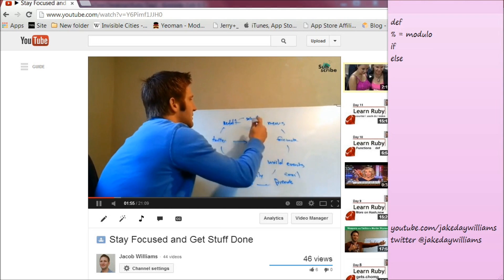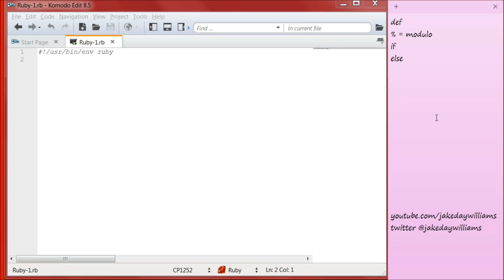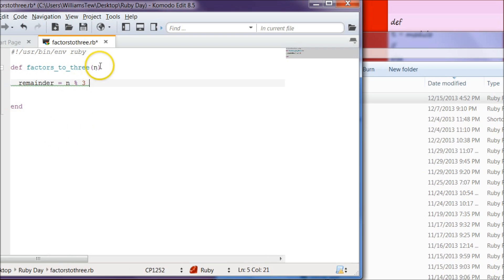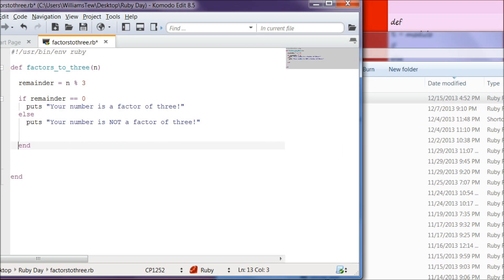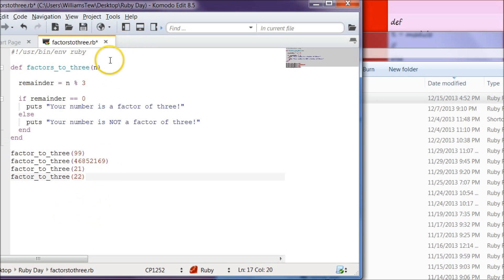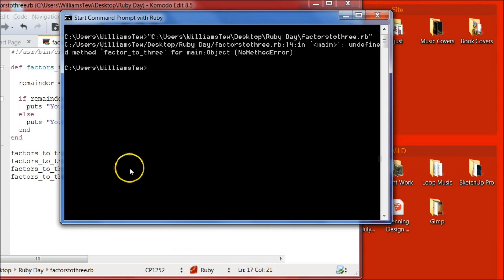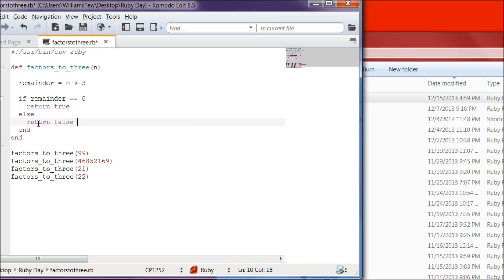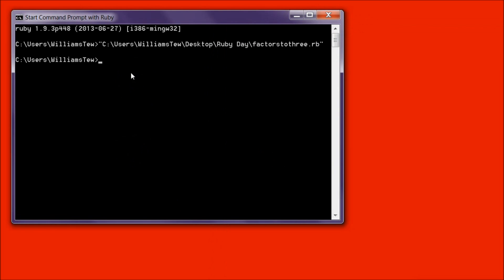Ruby Programming - 12 - Functions with Numbers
Ruby programming tutorial on Functions and numbers. Ruby programming tutorial. Ruby lessons from Wild Academy.

★☆★ NOTES ★☆★